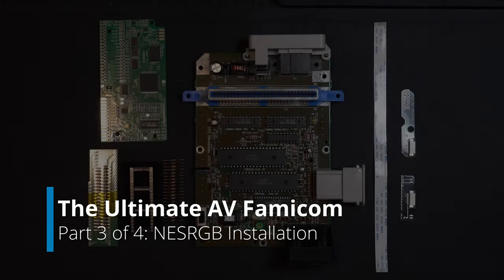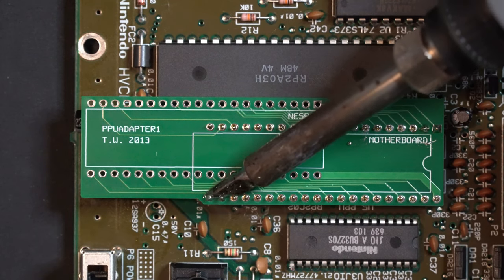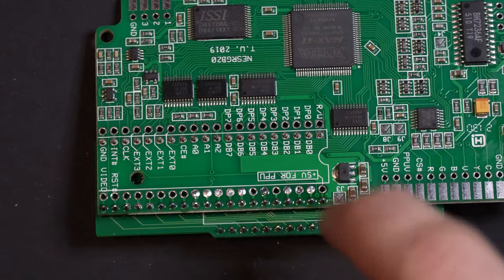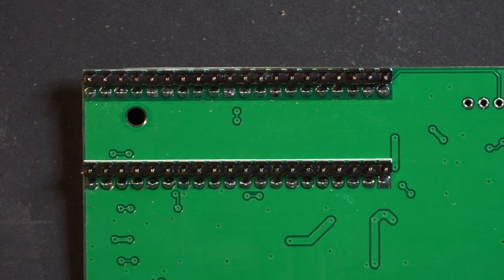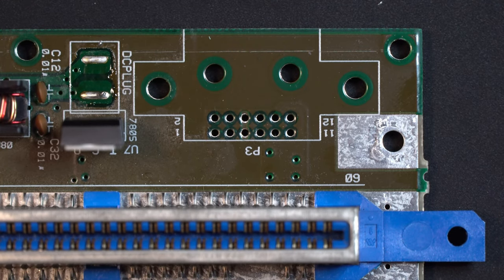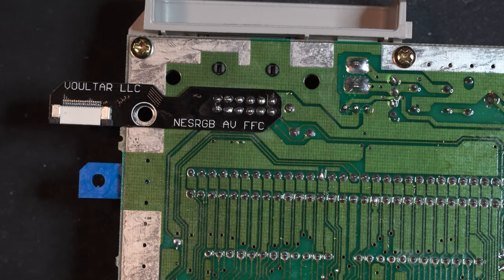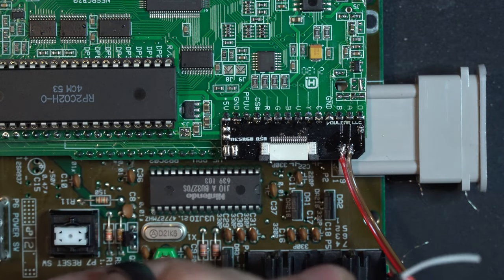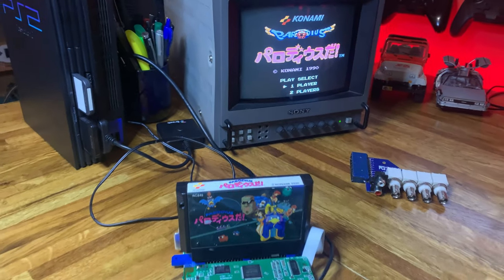Ultimate AV Famicom (NES) Mod - eTim NESRGB Installation (Part 3 of 4)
In Part 3 (of 4) I take you through installation of Tim Worthington's NESRGB and Voultar's QSB for absolutely perfect crispy pixel RGB.

/ EQUIPMENT & TOOLS I USE / (Amazon Associates)
Hakko 888 Soldering Iron
Hakko 951 Soldering Iron
Hot Air Rework Station
Hakko Desoldering Tool
Alt. Desoldering Station
Variable Voltage Bench Power Supply
Large Work Area Soldering Mat
LED Magnifying Desk Lamp
Self-Adjusting Wire Stripper
JST Crimper Tool
Flush Cutters

/ SOLDER CONSUMABLES I USE / (Amazon Associates)
Kester Solder
MG 836LFNC No Clean Flux
Rosin Paste Flux
Flux Pen
Solder Wick
JST Connectors
28 AWG 26 Conductor Ribbon
24-28 AWG Shielded Cable
24 AWG Stranded Wire
22 AWG Stranded Wire
Kapton Tape

/ TIMESTAMPS /
0:00 Intro
0:58 Desoldering the PPU
6:21 Installing the Adapter Board
16:24 Preparing the NESRGB socket
26:53 Joining the NESRGB to the Adapter Board
31:09 Mounting the NESRGB and the PPU
31:48 Separating the Multi-Out Ground (Optional Step 1/2)
37:22 Reinstalling the Multi-Out and Panel (Optional Step 2/2)
42:41 Installing the Quick Solder Board (QSB) to AV Famicom
43:48 Installing the Quick Solder Board (QSB) to NESRGB
45:44 NESRGB Jumpers
47:22 Wiring Audio Input (Only for Audio Restoration)
52:07 Wiring Audio Output (Only for Audio Restoration)
59:05 Connecting the QSB ribbon
59:51 Cutting Video Trace
1:00:21 Reinstalling the Heat Sink
1:01:03 Correction/Clarification on QSB Installation
1:01:19 Video Palette Jumper, Testing and Final Thoughts